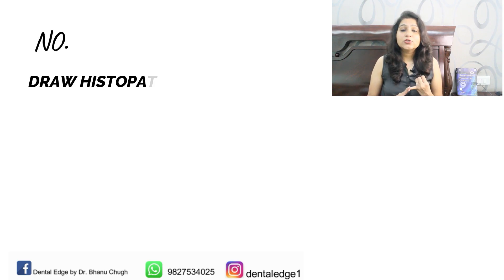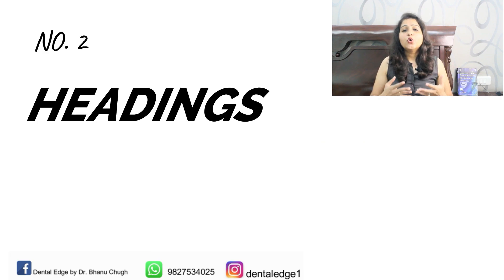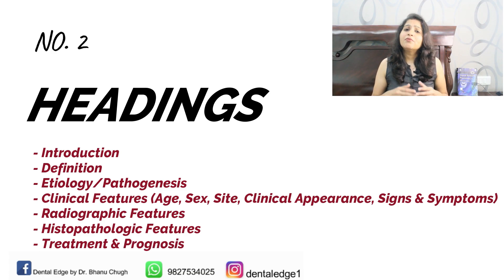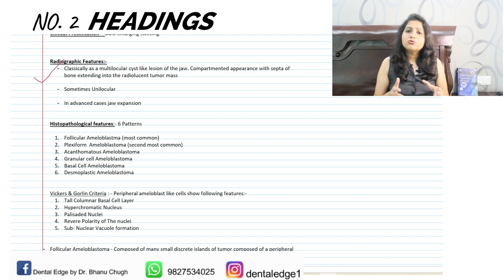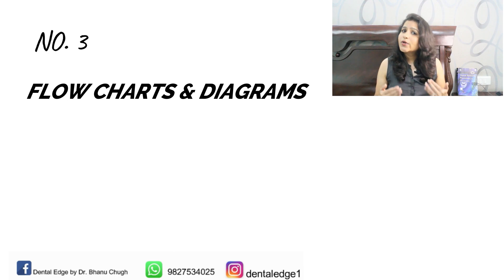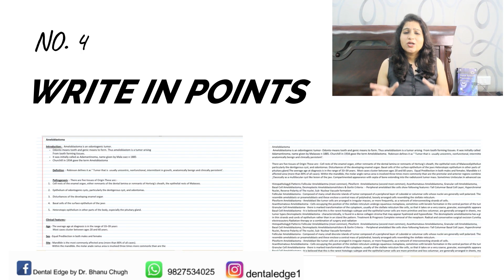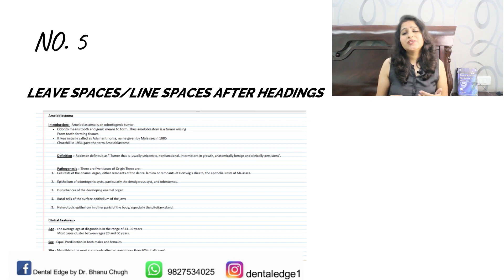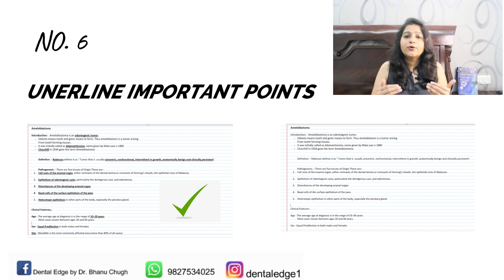TIPS TO SCORE GOOD MARKS IN ORAL PATHOLOGY I STUDY TIPS DENTAL STUDENTS I BEST ADVICE ORAL PATHOLOGY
In this video I have shared best tips to score well in oral pathology theory exams.

Recommended Videos-
Playlist Links:-